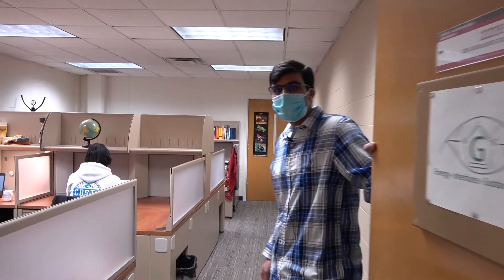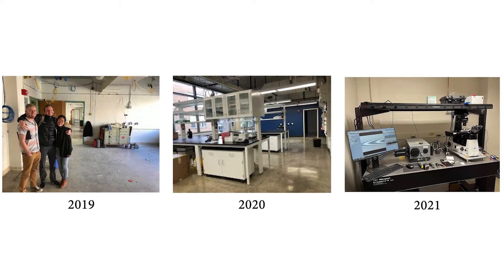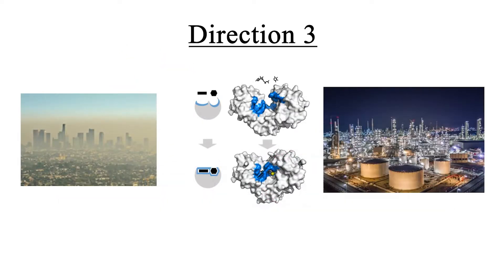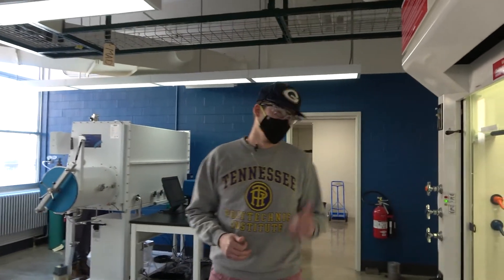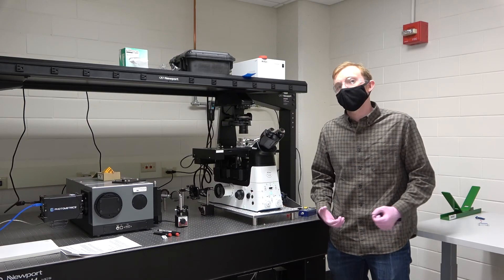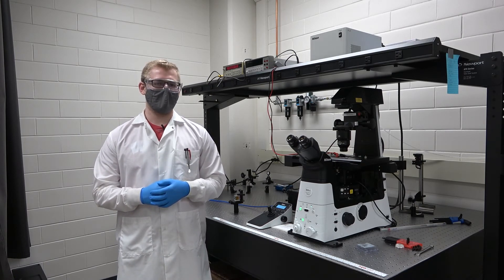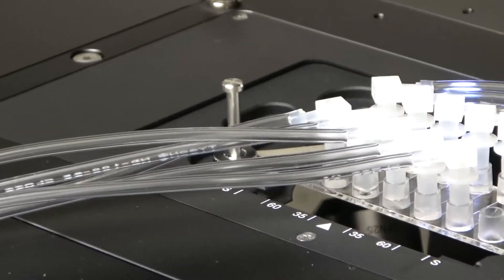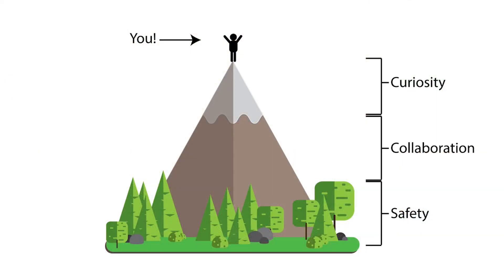The Sustainable Interfaces Lab (Gebbie Group) - Recruitment Video 2022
Are you interested in joining the Sustainable Interfaces Laboratory? Check out this video to see what we are about here in the Gebbie Group!